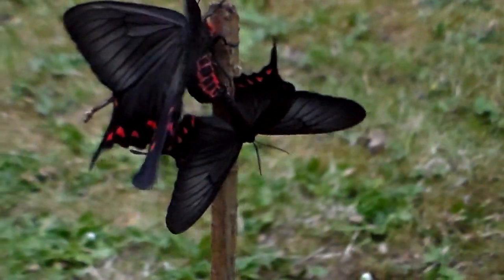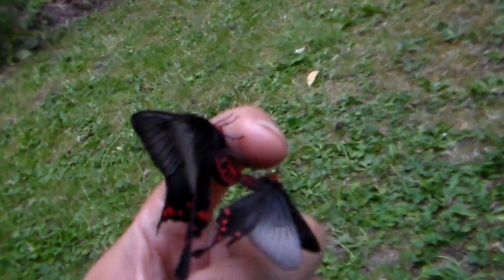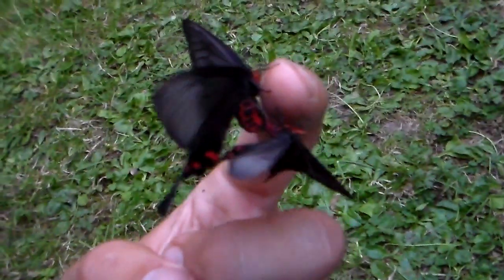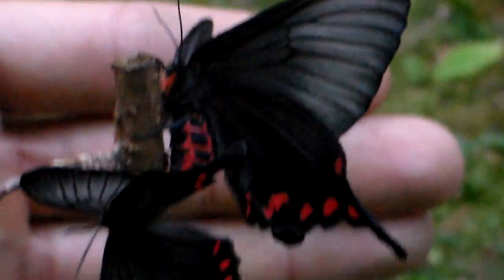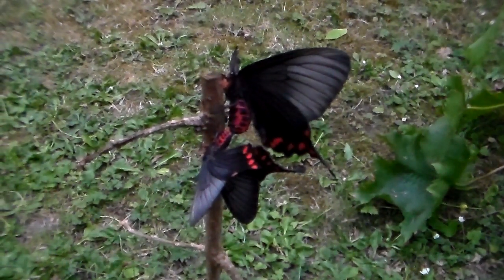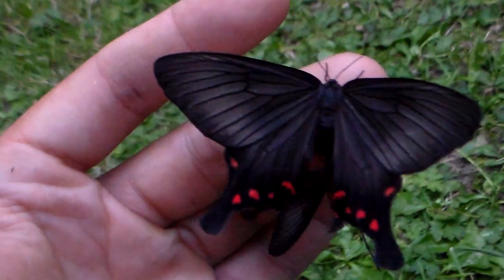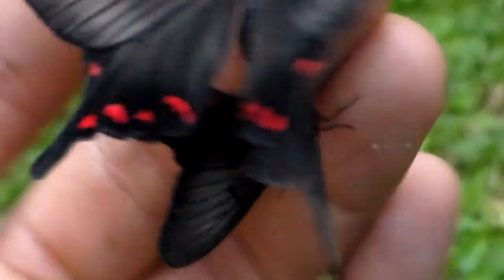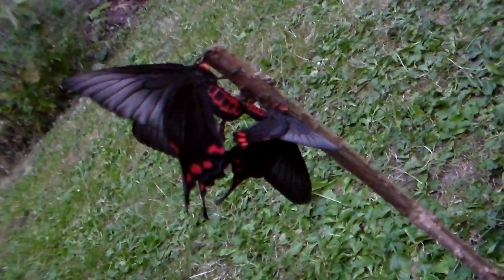Unique footage: Copula Epicopeia hainesii